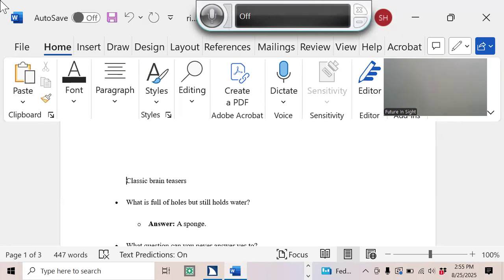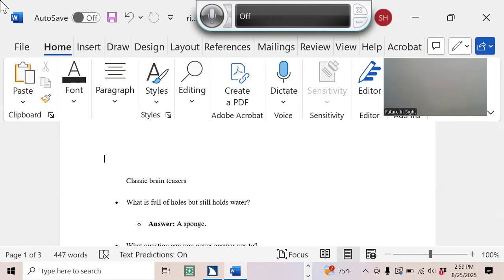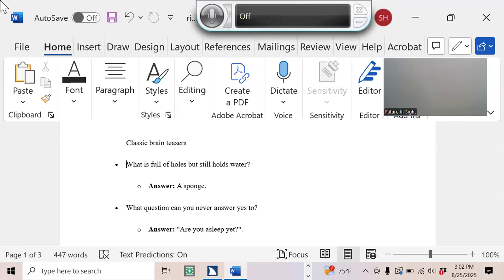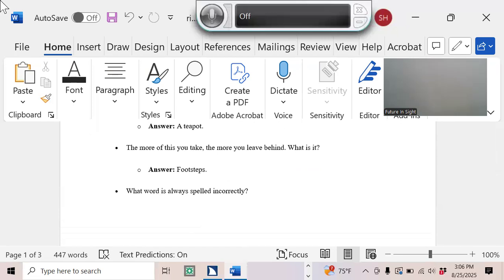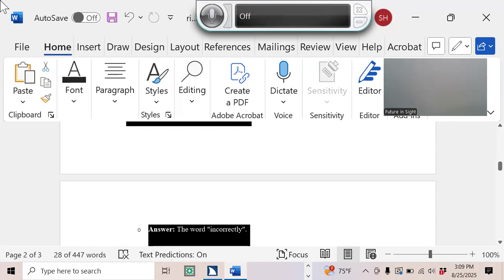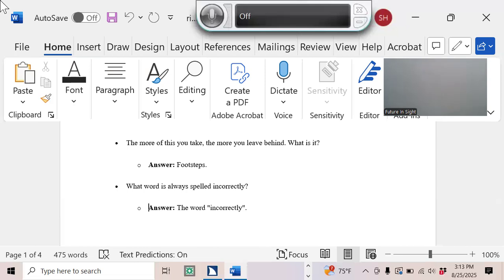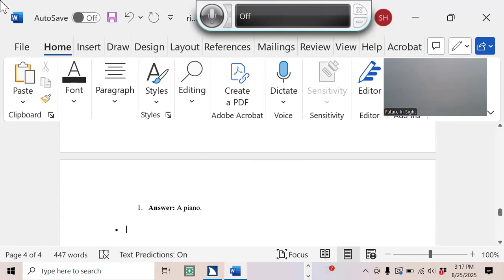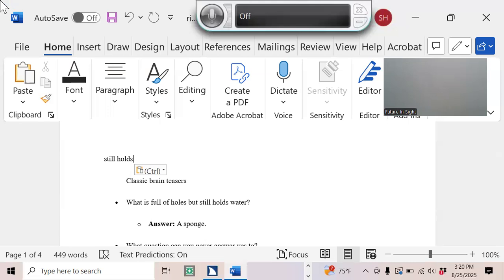Tech Topic: Basic Navigation in Word with Microsoft Key Commands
In this Tech Topic video, Future In Sight's Assistive Technology & Activities Specialist Stephanie Hurd covers the basics of navigating Microsoft Word using keyboard commands.

Video Includes: moving character by character, word by word, line by line, or page by page; selecting and highlighting by character, word, or line; cut, copy, paste and undo; moving to the beginning and end of documents and moving to the beginning and end of a line.